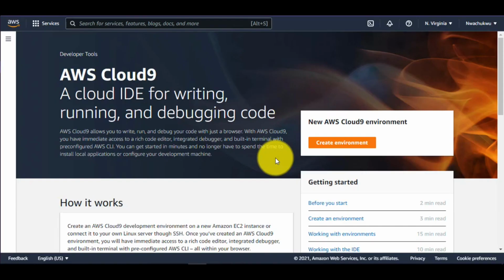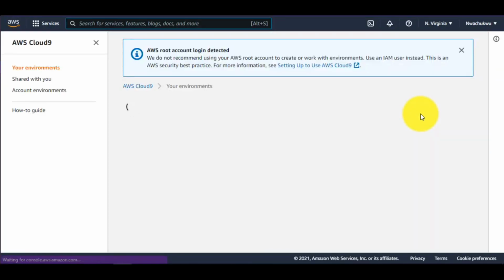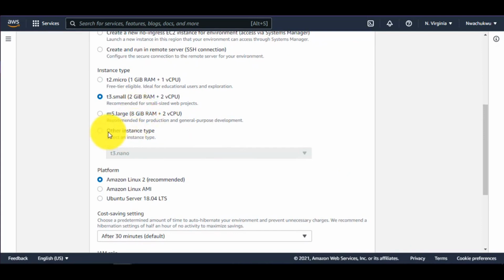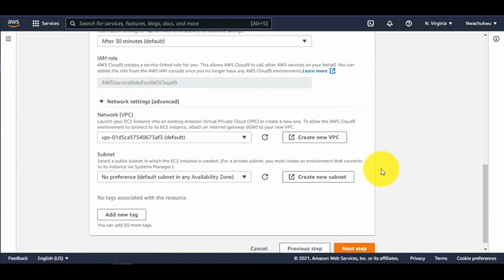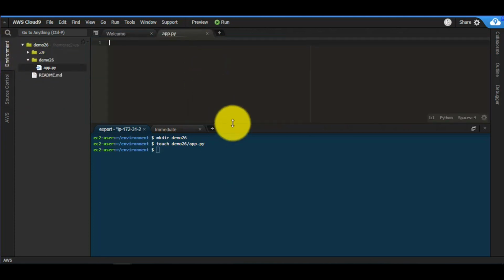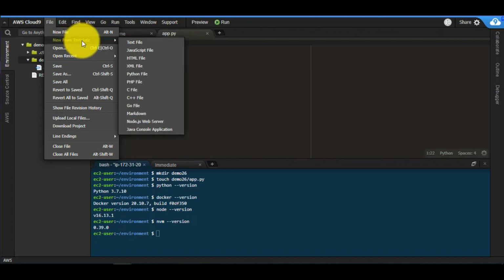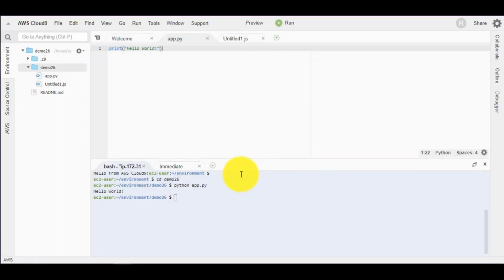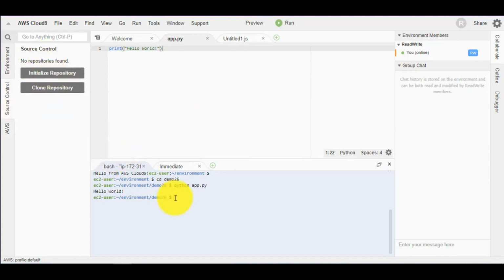What is AWS Cloud9?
AWS Cloud9 is a cloud-based integrated development environment (IDE) that lets you write, run, and debug your code with just a browser. It includes a code editor, debugger, and terminal. Cloud9 comes prepackaged with essential tools for popular programming languages, including JavaScript, Python, PHP, and more, so you don’t need to install files or configure your development machine to start new projects.

🔥 Time Stamps 🔥
00:00 What is Cloud9?
00:28 AWS Cloud9 Architecture
02:04 Launching AWS Cloud9
03:14 Picking OS and Machine Type
05:59 Using the AWS CLI SDK to List Buckets
07:34 Sharing the Environment with Others